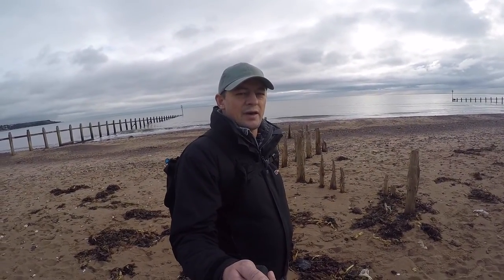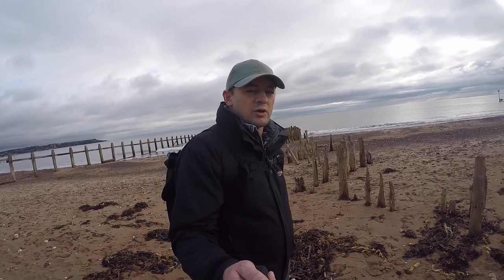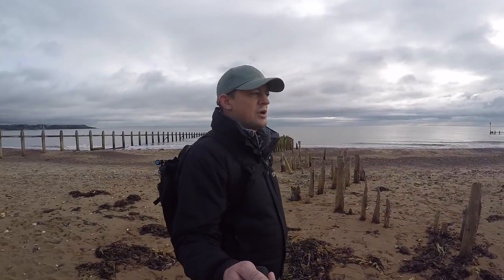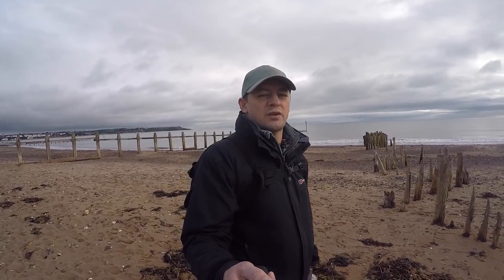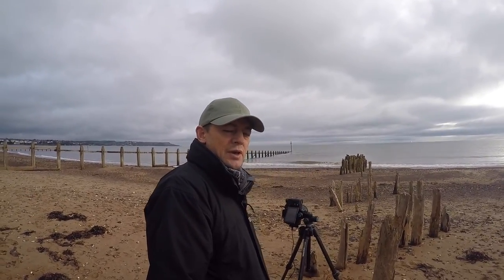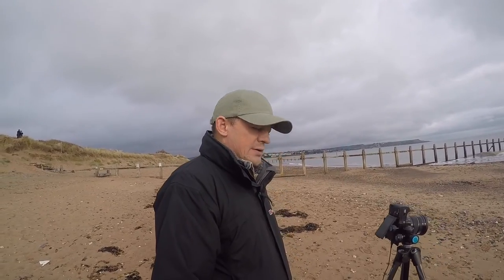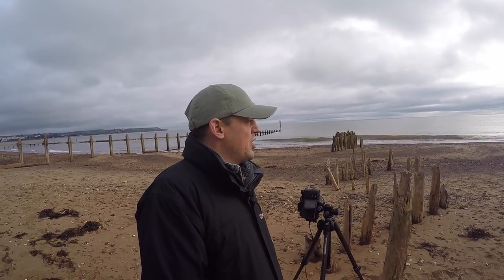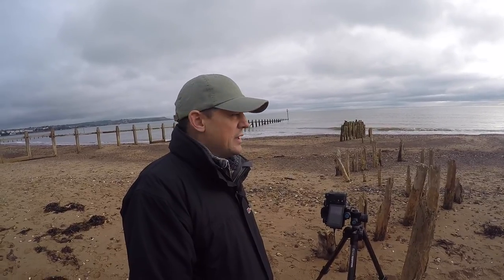Landscape Photography on Location: Dawlish Warren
In this video I take a trip to Dawlish Warren in Devon for a landscape photography shoot with the Fuji X-T2.

Fuji X-T2
Fujinon XF 10-24mm f4 R OIS